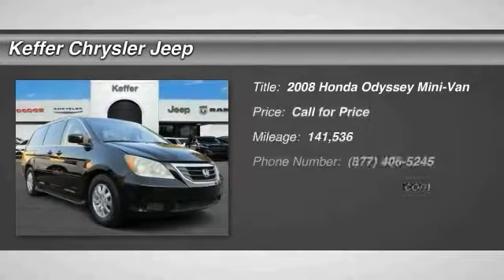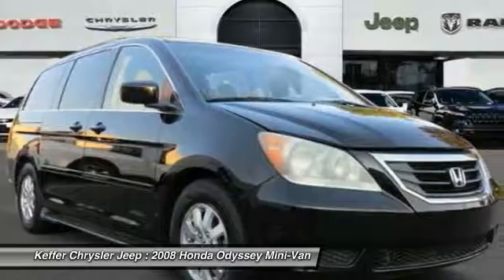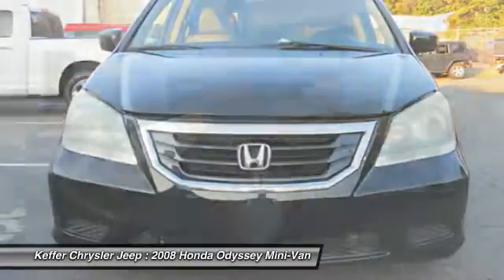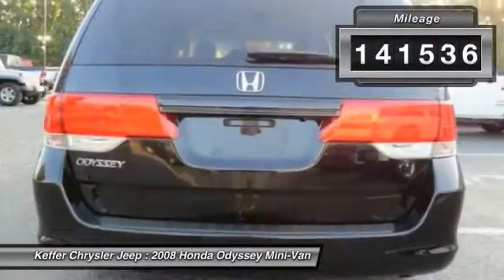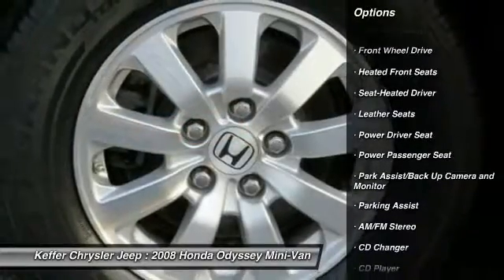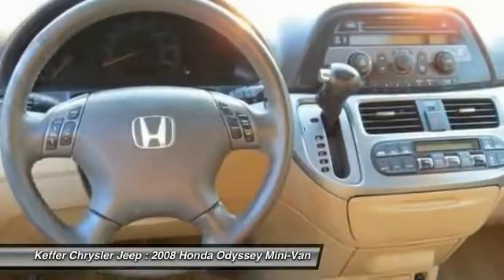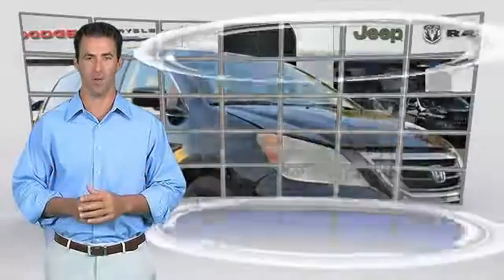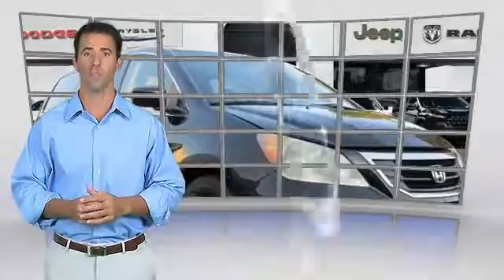2008 Honda Odyssey Charlotte NC J66649B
2008 Honda Odyssey EX-L

** NEW PRICE! **, CLEAN CARFAX!, One Owner!